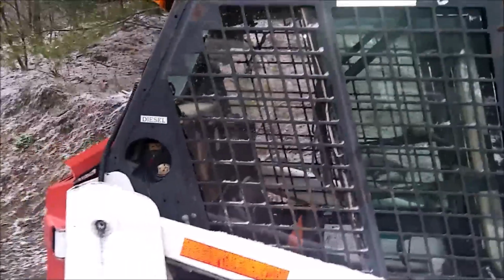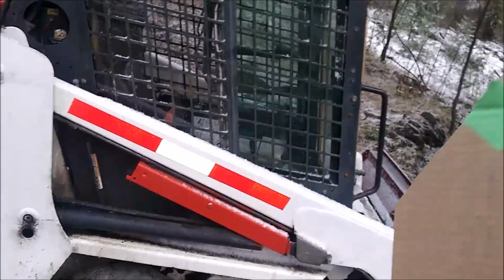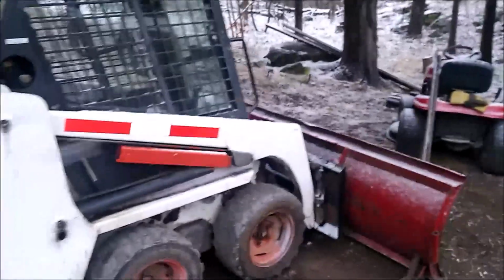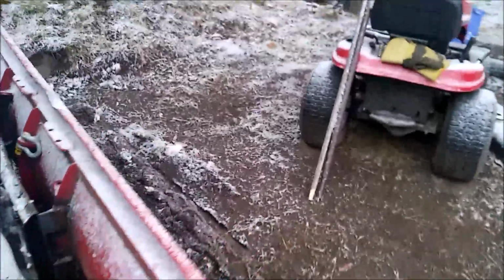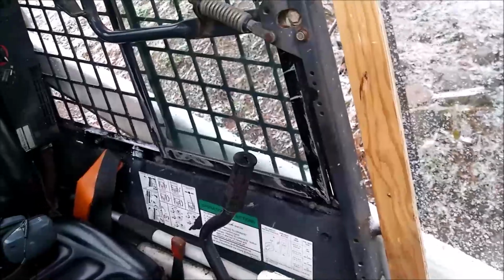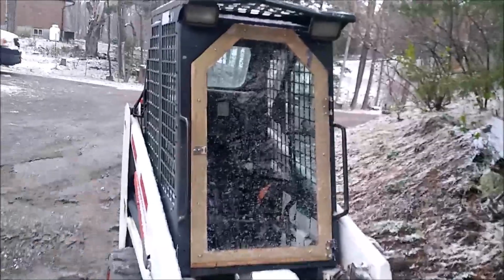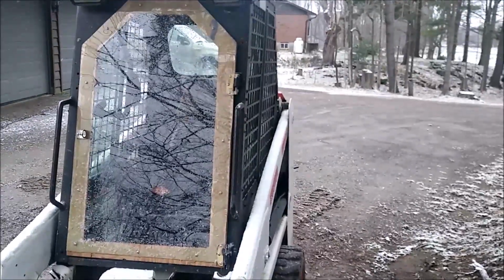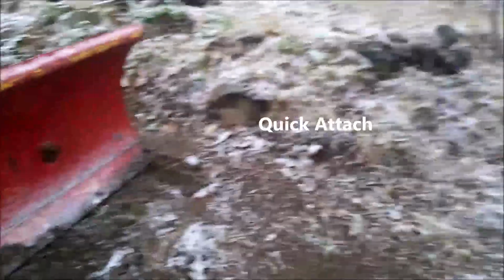New Windows and Doors for the Bobcat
We just installed new windows and a door on our Bobcat 463